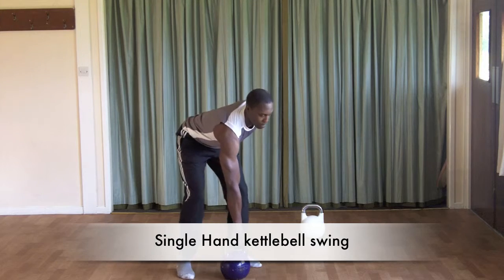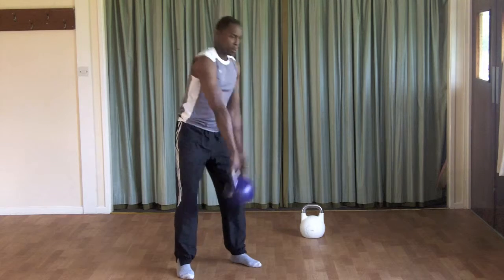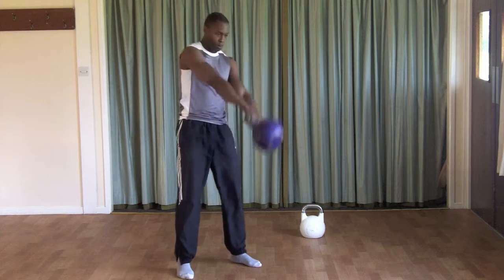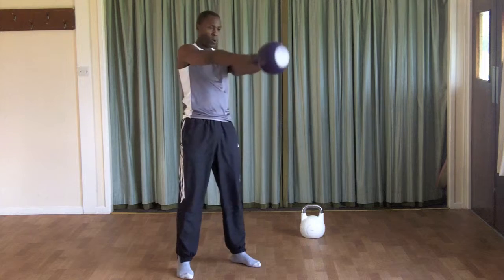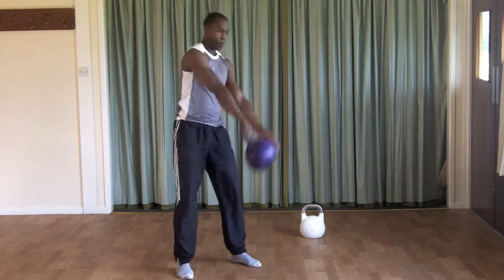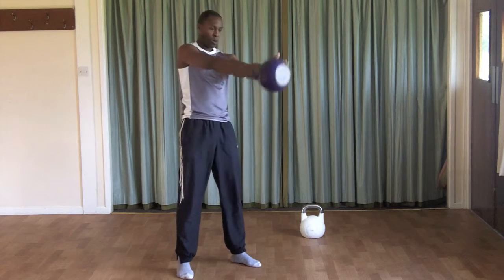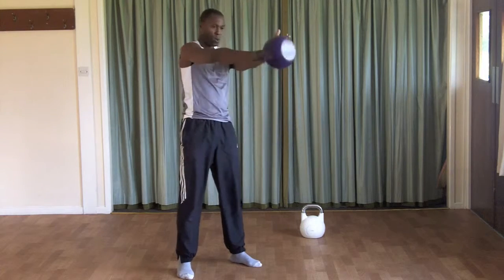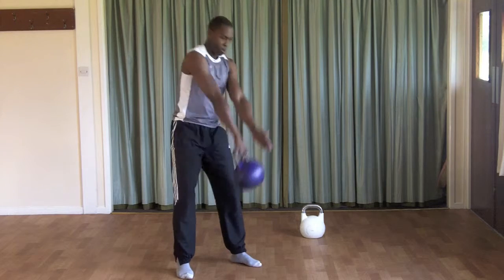How to do the single arm Kettlebell Swing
Leeds Personal training & weight loss Kettlebell program. This Exercise is demonstrated by Mike Hendricks. The single arm Kettlebell swing is great exercise to help further improve your swing technique and kettlebell skills. It will also work the areas such as the glutes and core and help you lose weight and burn fat.